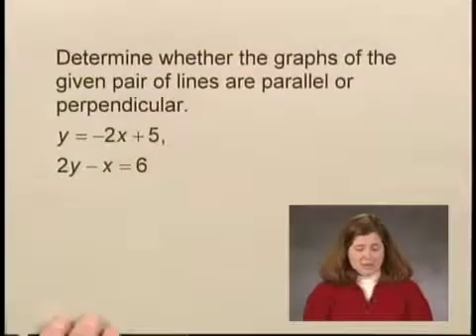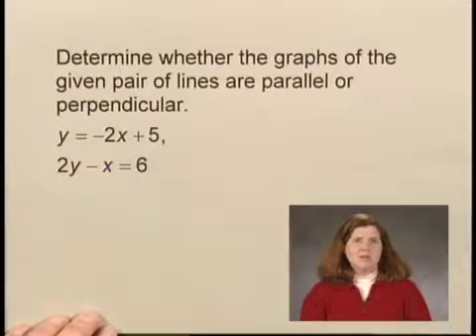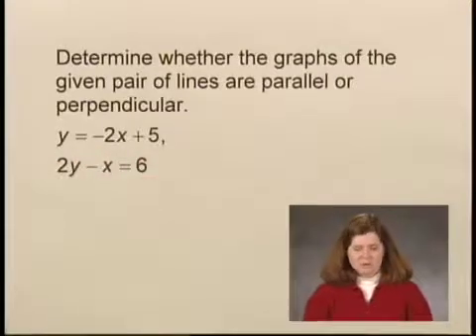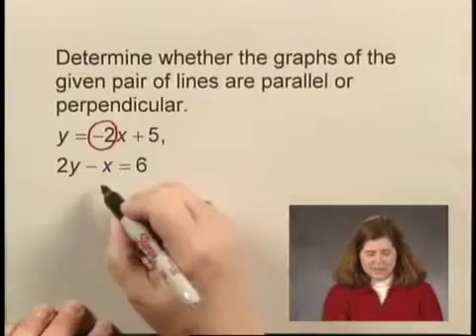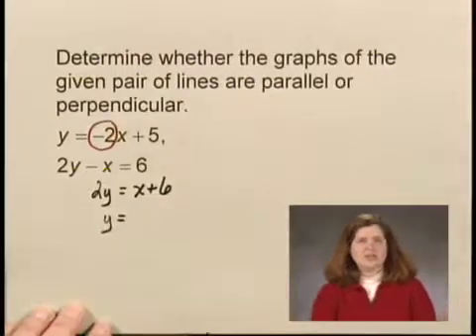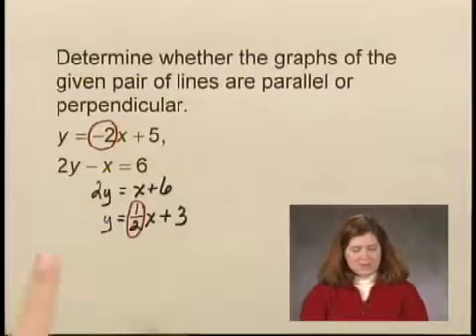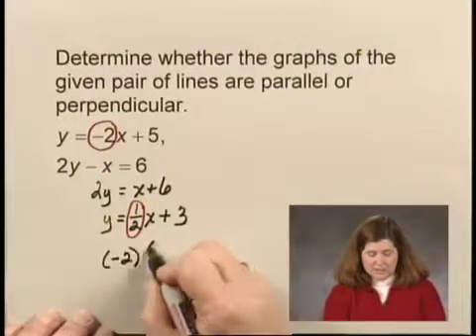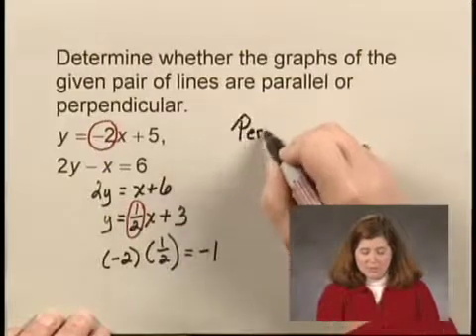Intermediate Algebra Ch2 Ex27